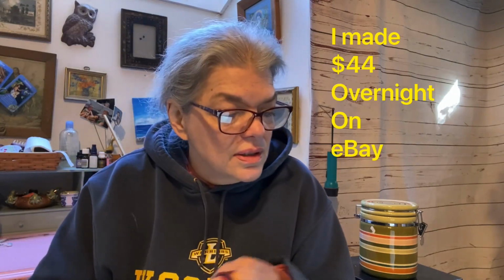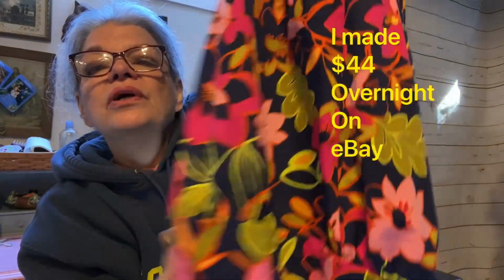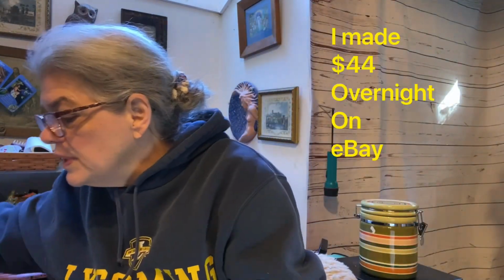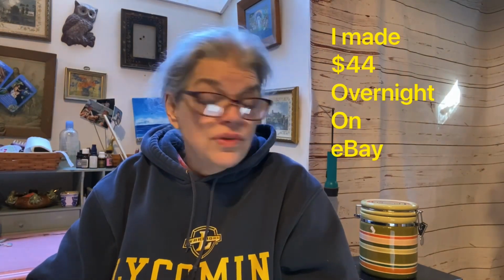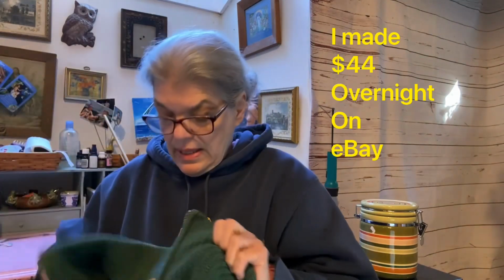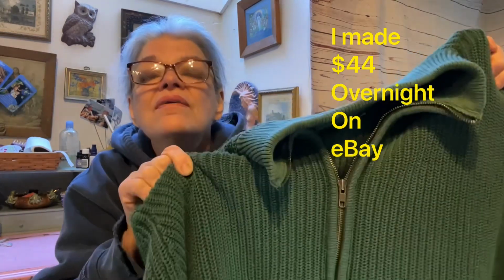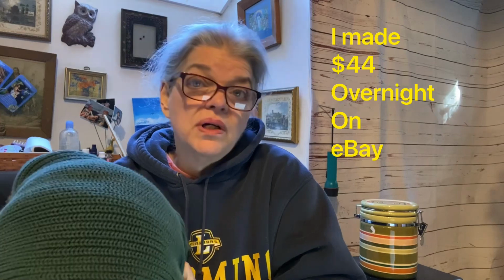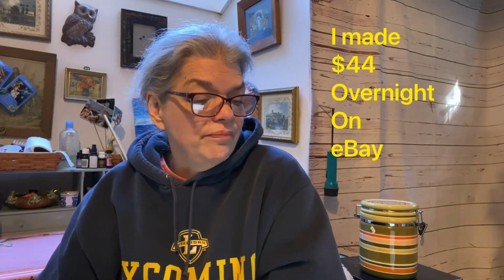I break Down My Sales And Talk About Some Real estate Woes.